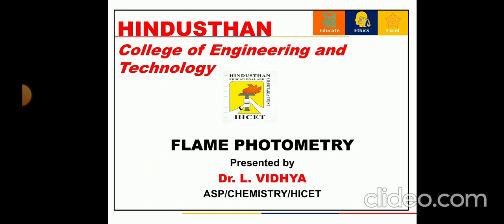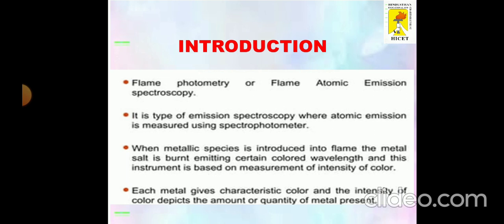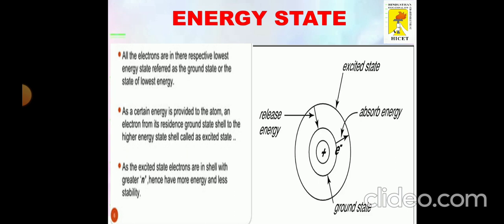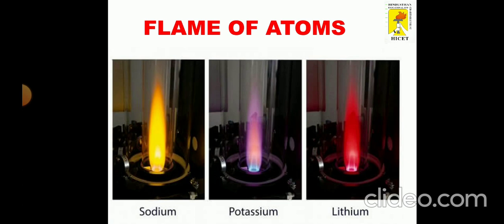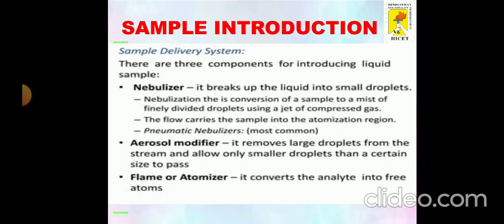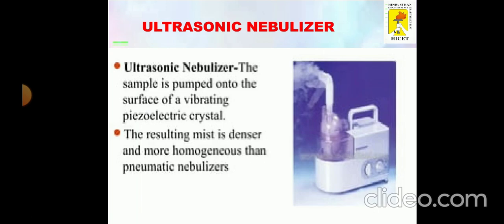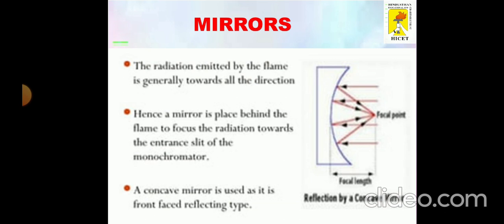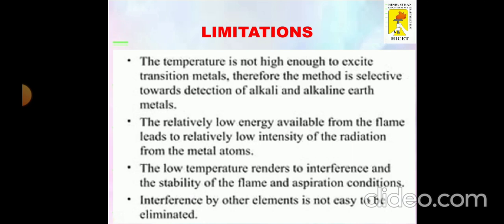Applied chemistry - Flame photometry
1. Energy state   2. Instrumentation  3. Components